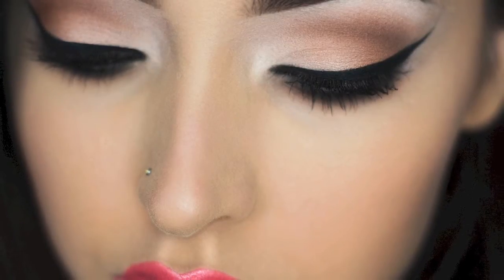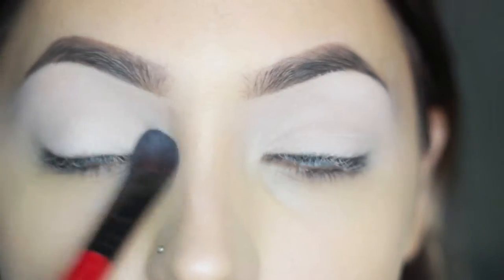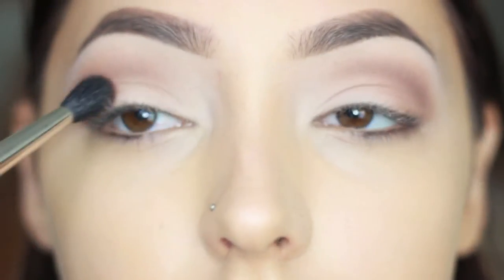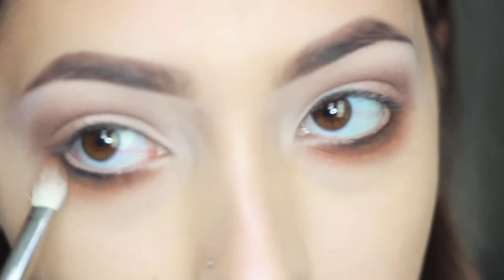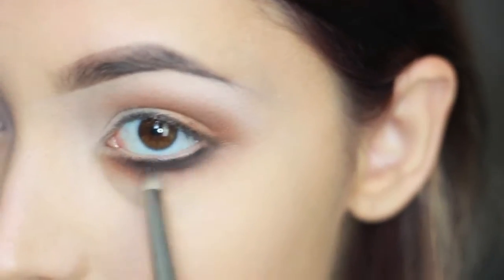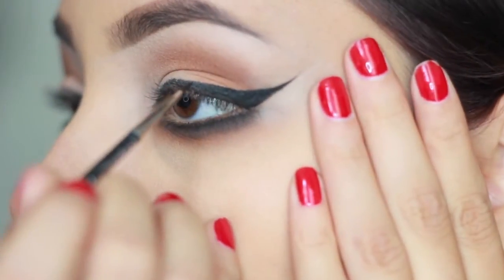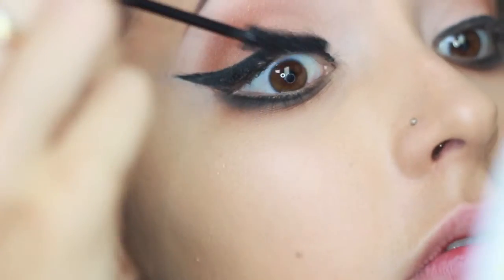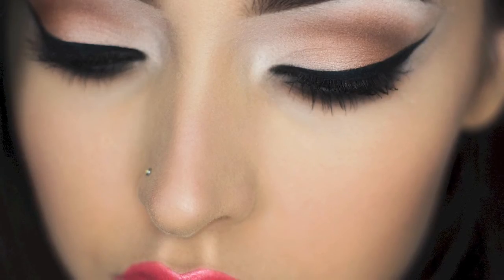2 in 1: Winged Eyeliner and Reverse Smokey Eye Tutorial! By Chey Mina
Hey pretties! As requested, I wanted to do a catwing eyeliner tutorial but thought why not hit two birds with one stone and do 2 in 1 with a full look? So thats what I did! All products used will be down below-

Painterly Pain Pot
Blanc Type
Saddle
Copper
Orange
Vegas Volt Lipstick
Smolder Eyeliner Pencil

CONTOUR POWDERS:
Shadowy
Sculpt
Buff
All brushes

Naked 2 Palette
Urban Decay Perversion Gel Eyeliner

I truly love the support and absolutely LOVE your feedback! Let me know what you'd like to see next :) xo- Chey